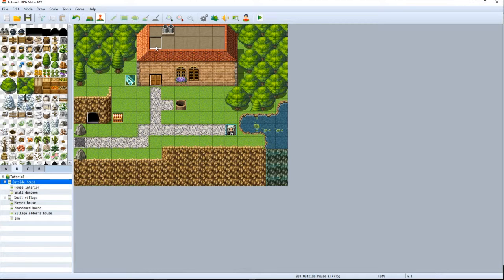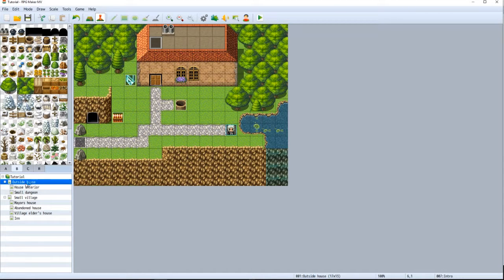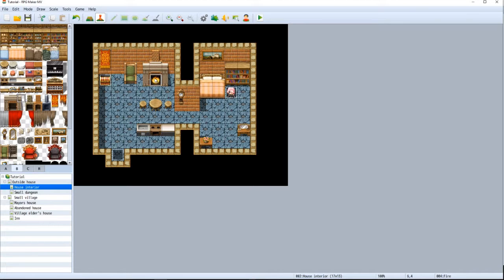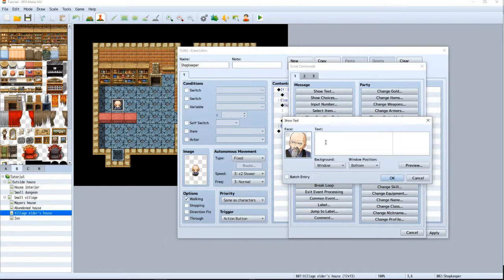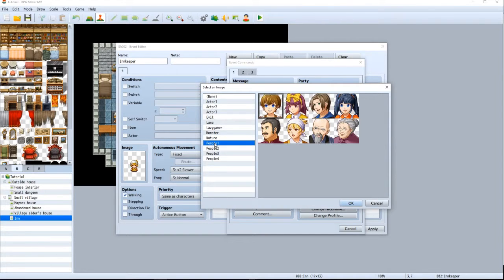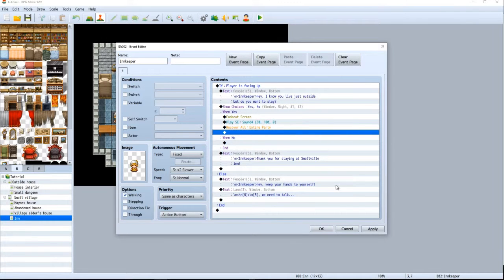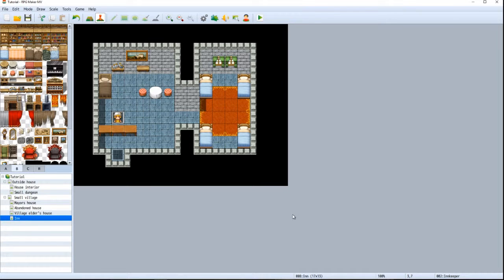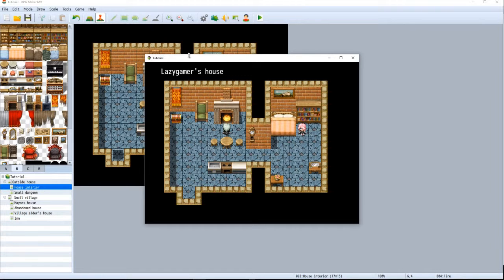Shop 'til you drop - RPG Maker MV Tutorials 08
Covering events such as Inns and shops

Events
- Autostart event
- Fade out/Fade in
- "Working" fireplace (Using "event step")
- Add background sound (BGS) like fireplace to a scene/map
- Shop event
- Inn event the hard way and then the easy way.
- Conditional branch: Player face direction